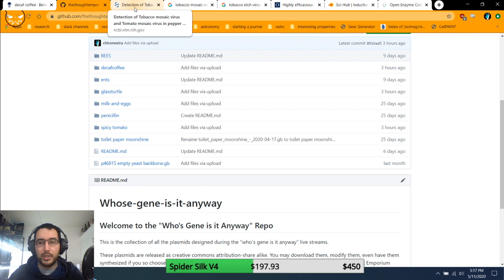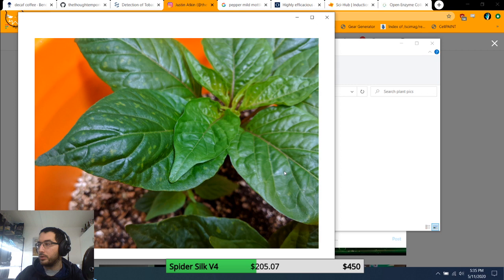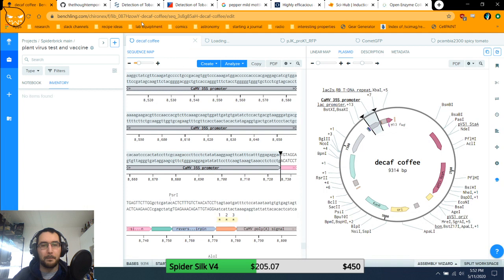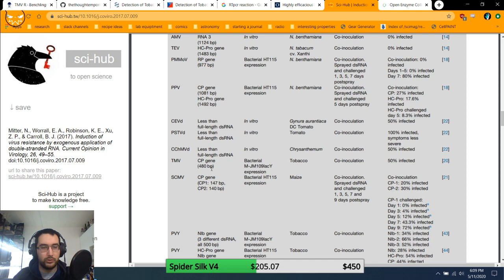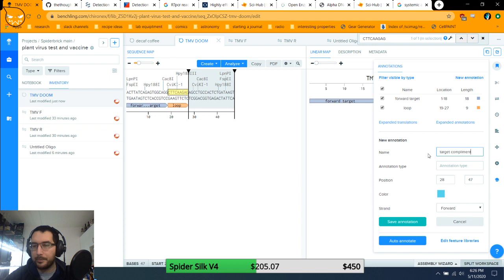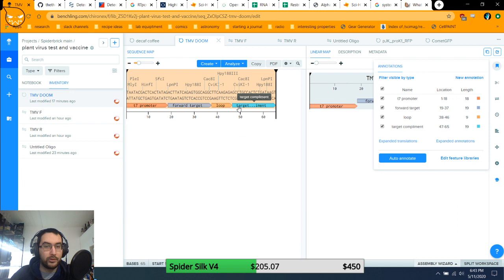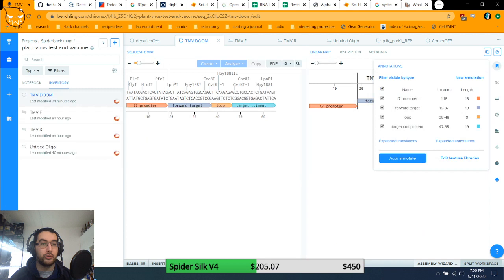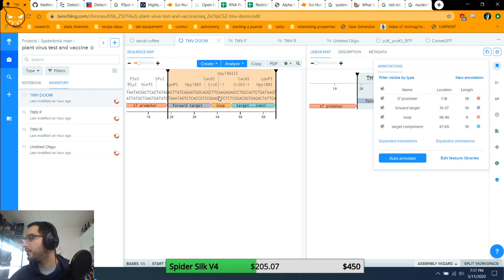[LIVE] Can I save my plants with a DIY RNA vaccine? Whose Gene #7.5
Second attempt at a stream. I think I fixed the issue.
Every year thousands of acres of crops are destroyed by various plant viruses, and as (bad) luck would have it, I get to experience them first hand thanks to some of my indoor plants getting infected. So today we're going to explore how scientists are developing vaccines against these terror and maybe just save my plants in the process.